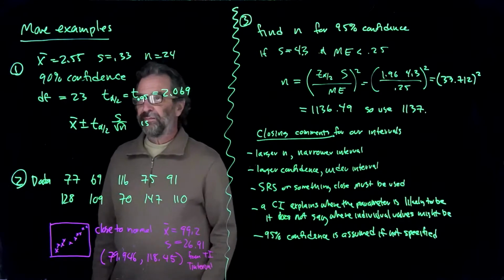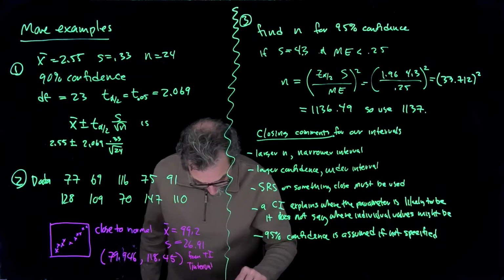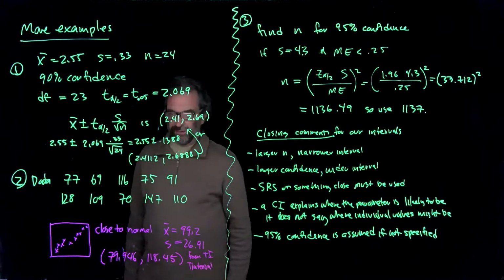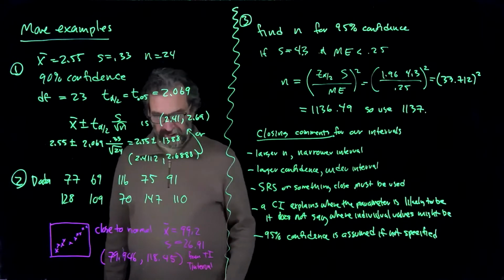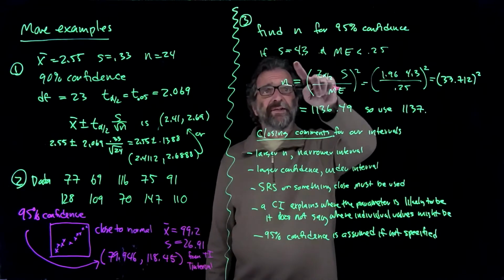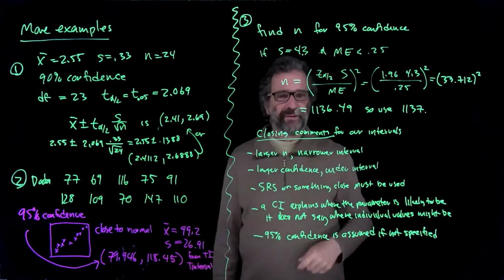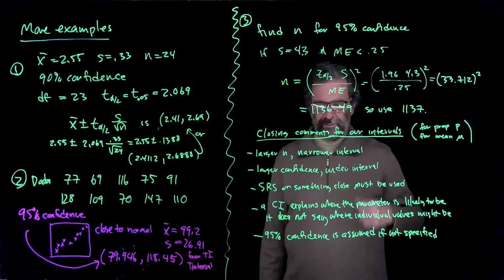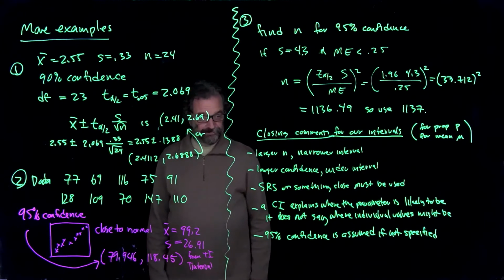156online 9 2c